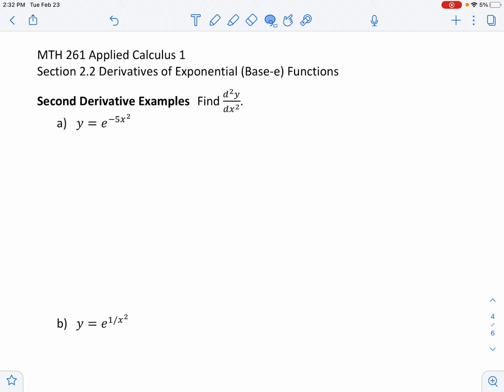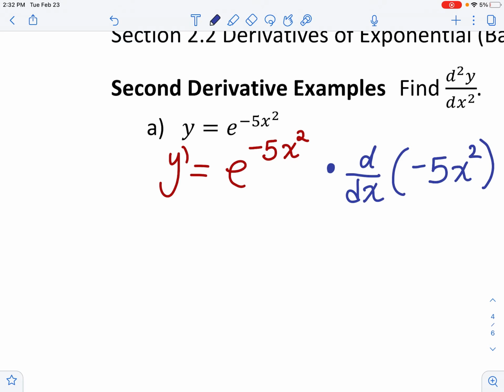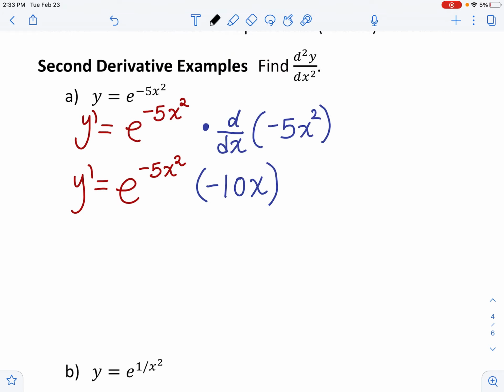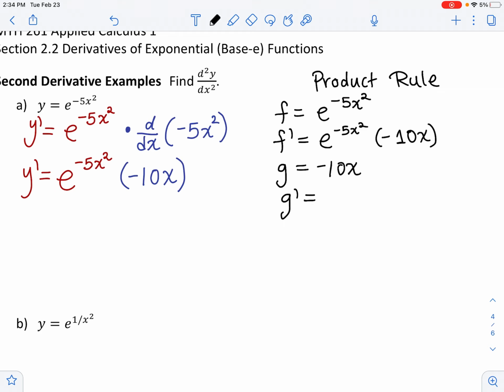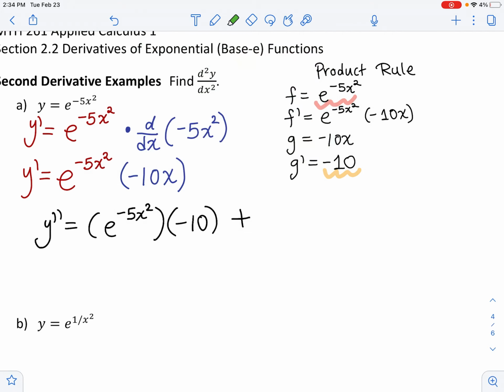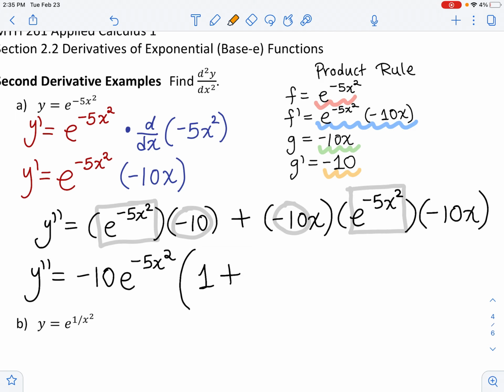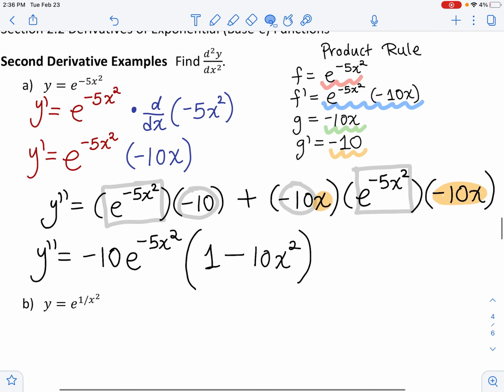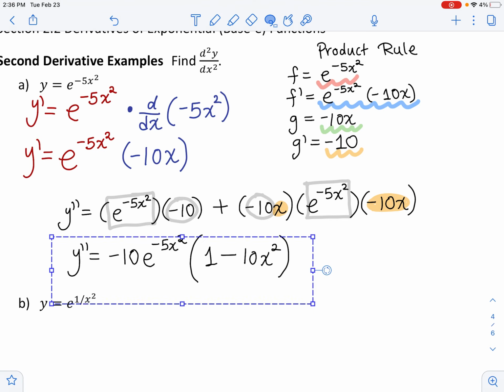MTH 261 Section 2.2 Second Derivative Example (a)